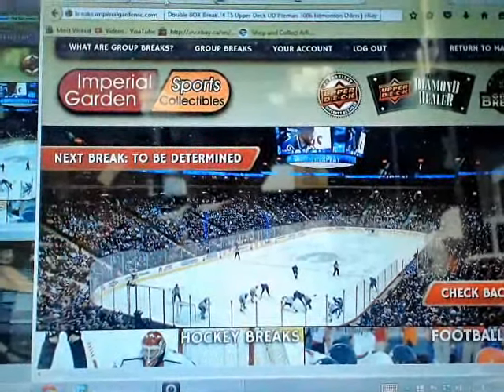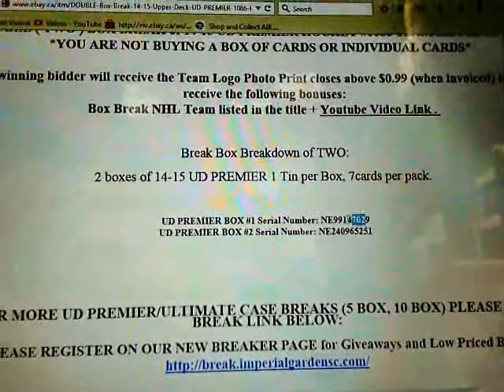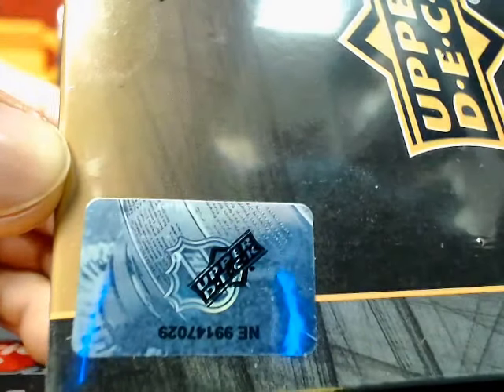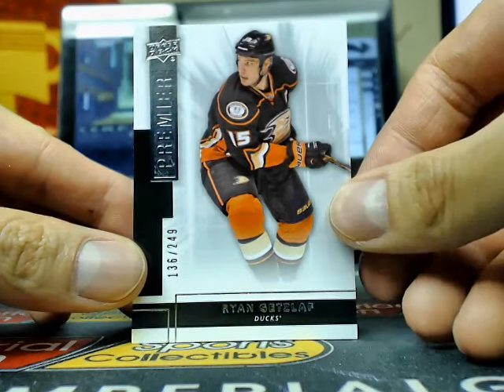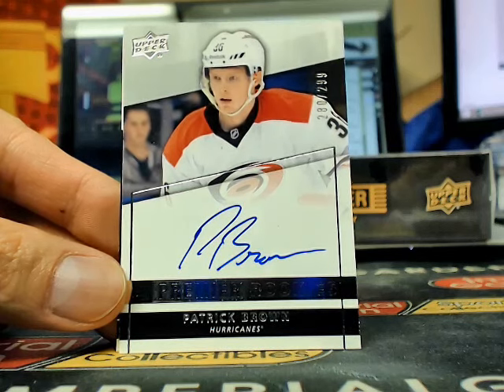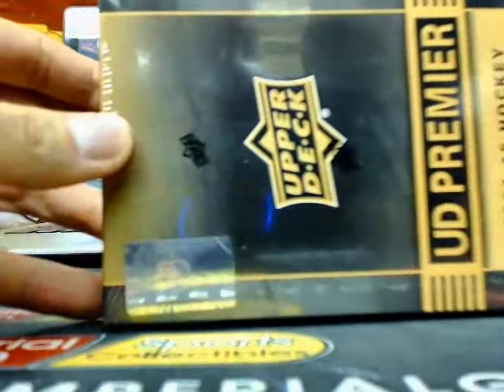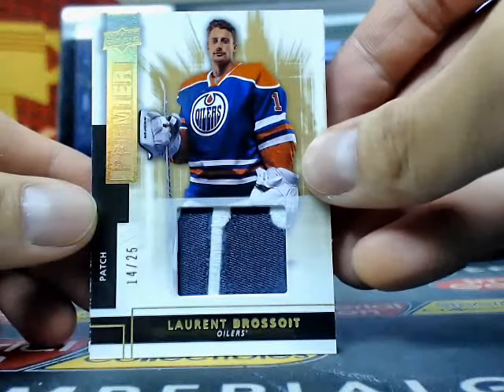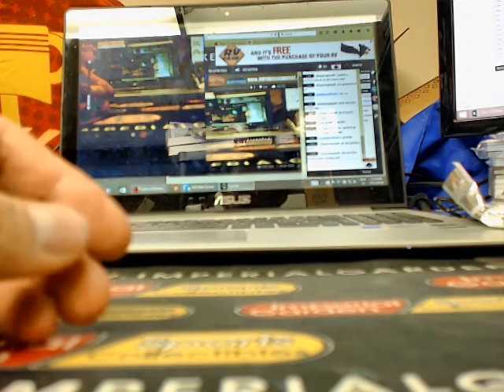DOUBLE Box Break #1086 14-15 Upper Deck PREMIER HOCKEY SET NHL HOCKEY